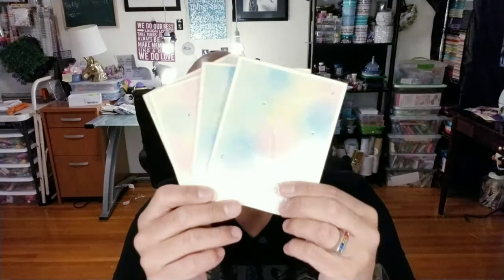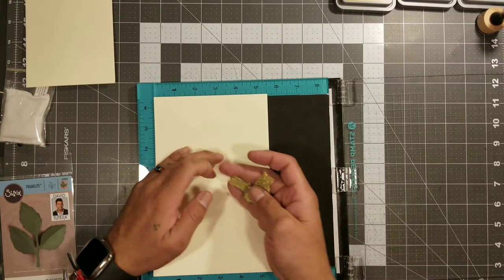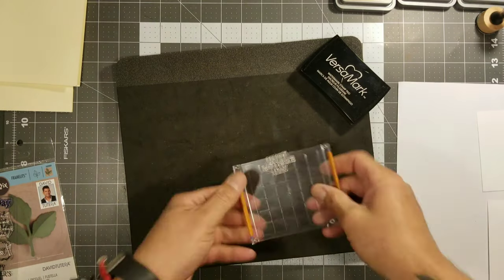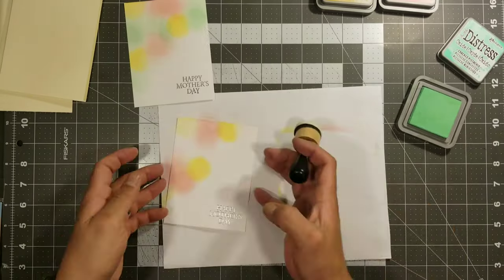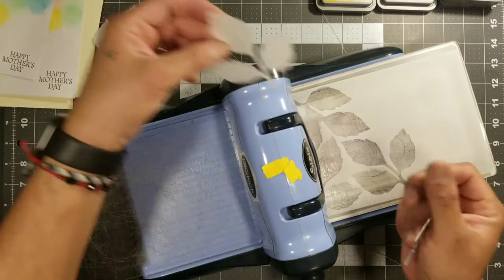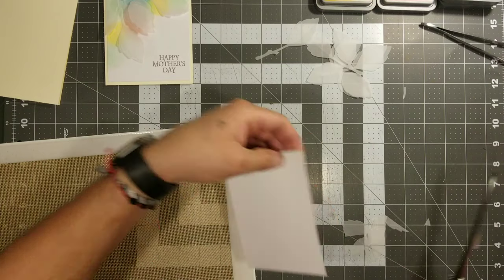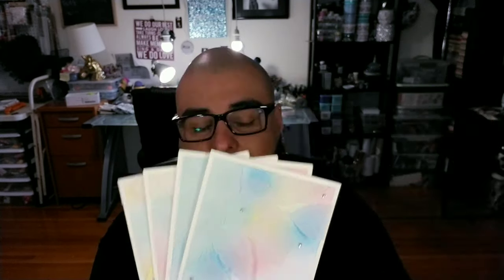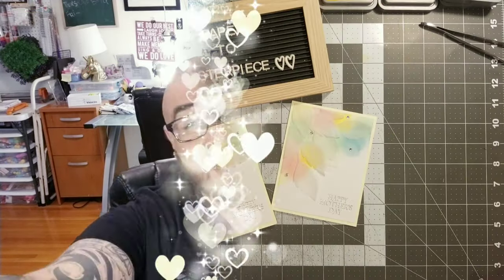Gorgeous Mother's Day Card - Card Making - Greeting Cards - Paper to Masterpiece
Hello my little crafting monsters!!! In this fabulous tutorial I will be showing you how to make These beautiful Mother's Day card. These bad boys are fancy and gorgeous, You must try these my little crafting monsters. You will be blown away how easy and fast these are. So go grab that favorite drink, snack, get comfy, and enjoy.